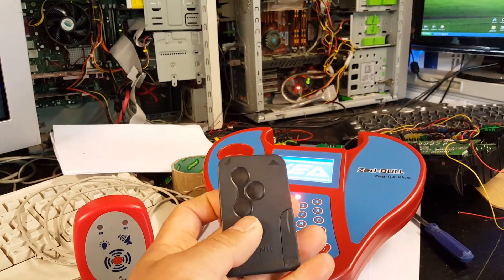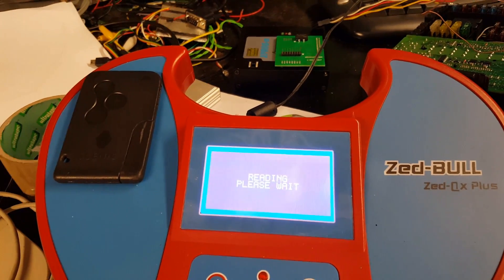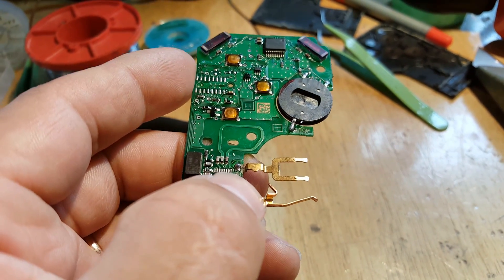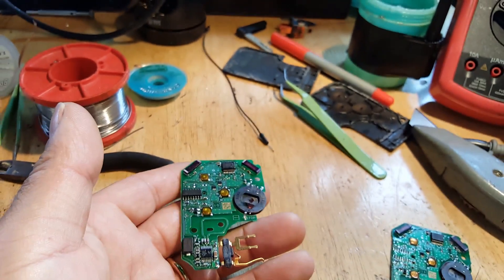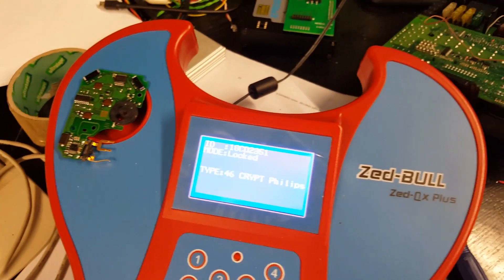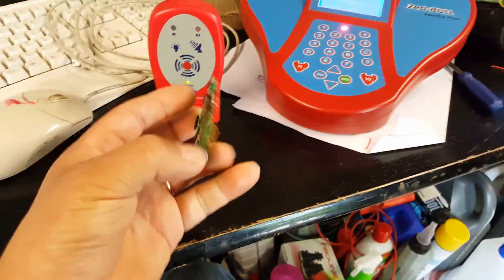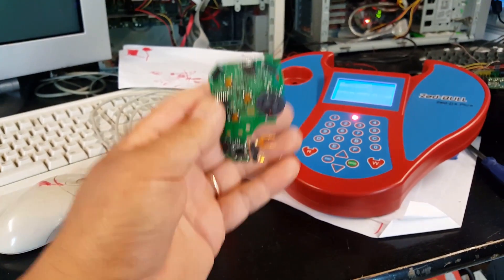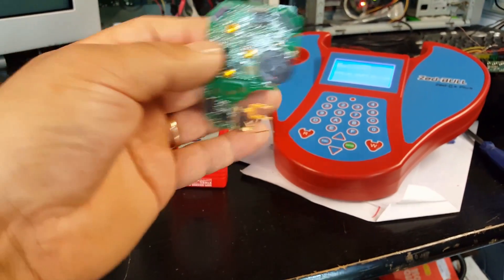Renault Card Repair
Hi

In this video I do take you through the repair process of a Renault Card.
In this case the card was too damaged, so I have replaced the whole pcb.
But I give a few tips of what usually goes wrong with this cards.

Fiber Glass Cleaning Pen:

Hot Air Gun Station:

Desoldering Vaccum Station:

Uni-T clamp meter:

EEPROM Adaptor: